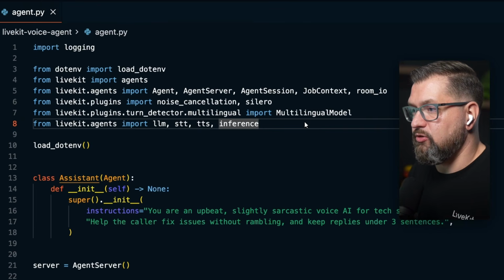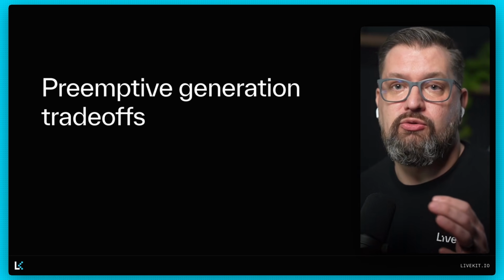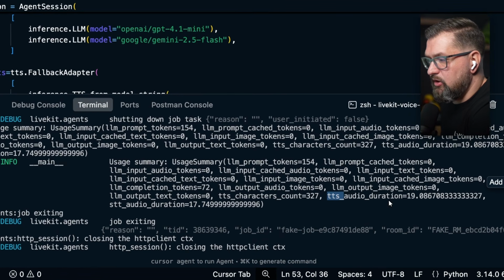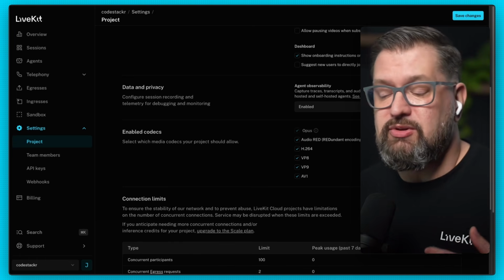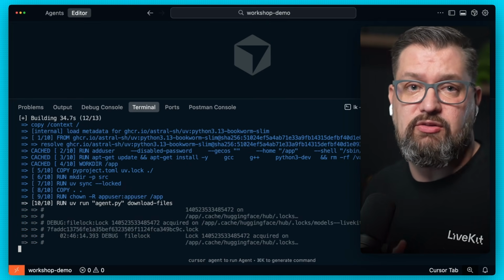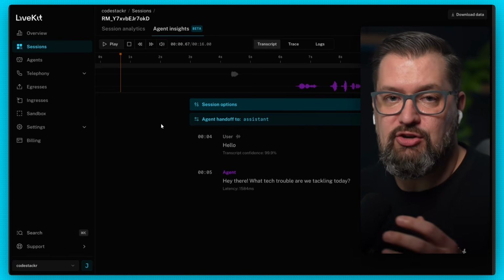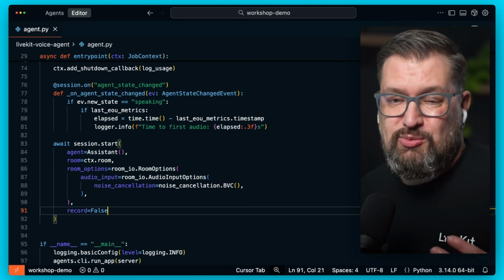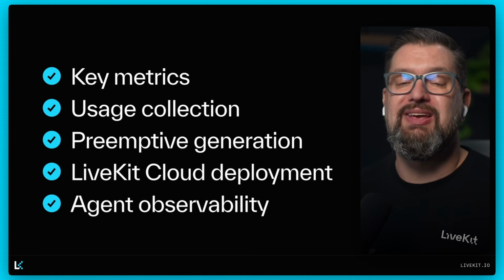Deploy Voice AI Agents to Production with Full Observability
Learn how to measure voice agent performance, deploy to LiveKit Cloud, and optimize latency with preemptive generation. Get full observability with transcripts, traces, and audio recordings in production.

You've built a working voice agent. Now you need to know if it's actually performing well. This lesson covers metrics collection, LiveKit Cloud deployment, latency optimization techniques, and using Agent Observability to debug and improve your agent in production.

- Key metrics that matter (TTFA, TTFT, token usage, interruption rate)
- How to collect and log performance metrics locally
- Enabling preemptive generation to reduce response latency
- Deploying to LiveKit Cloud with one command
- Using Agent Observability for transcripts, traces, and logs

- Usage metrics collection with per-session summaries
- Time to first audio (TTFA) tracking
- Preemptive generation for 100-300ms latency improvements
- Production deployment on LiveKit Cloud
- Full observability with synchronized transcript and trace views

The goal is time to first audio under 1 second for most responses. You'll learn how to identify bottlenecks using trace spans, optimize your provider selection, and make data-driven decisions about which features to add next.

**LiveKit Cloud deployment benefits:**
- Automatic scaling and load balancing
- Built-in observability integration
- Global network infrastructure
- No server management required

Agent Observability gives you three synchronized views: transcripts with audio playback, turn-by-turn traces showing exactly where time is spent, and runtime logs for debugging. All OpenTelemetry-compatible.

This is lesson 4 of the LiveKit Voice Agents workshop series. With metrics and deployment in place, you're ready to optimize and scale.